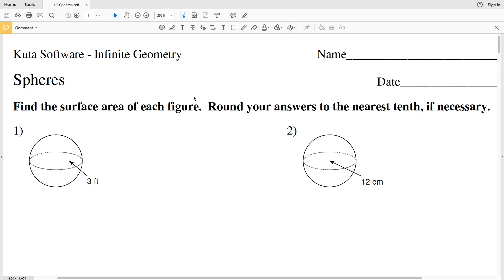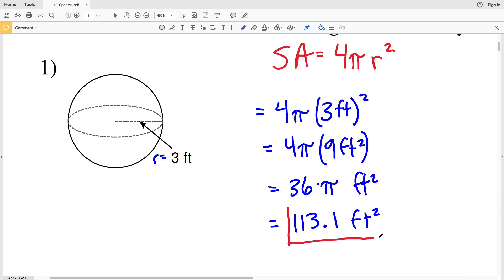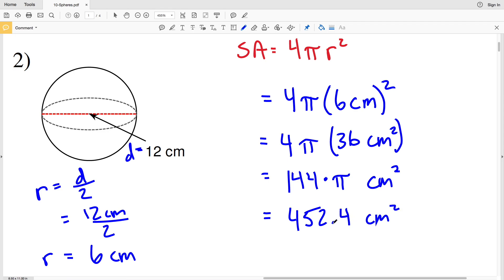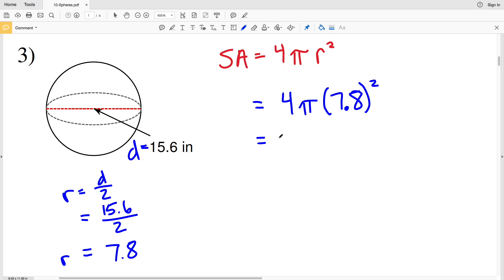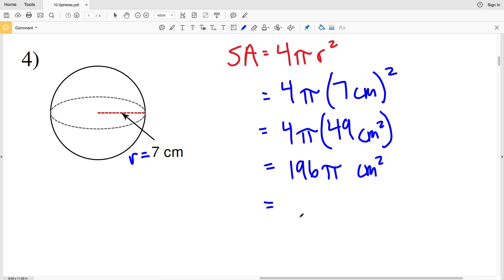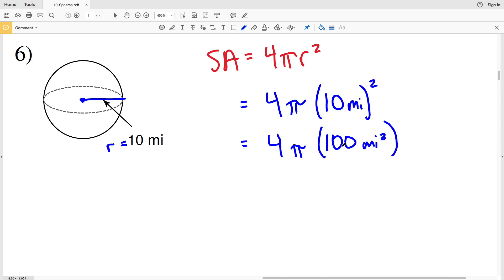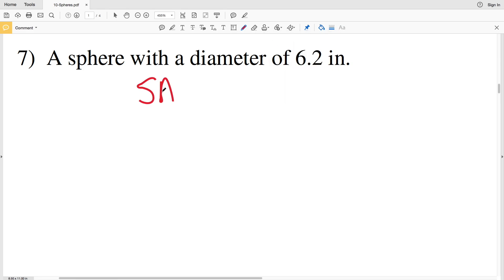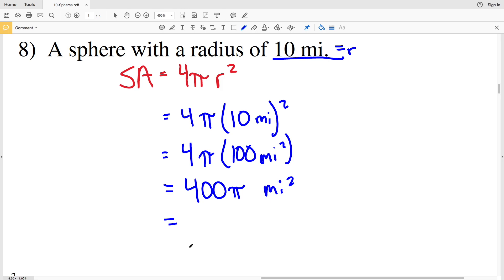KutaSoftware: Geometry- Spheres Part 1